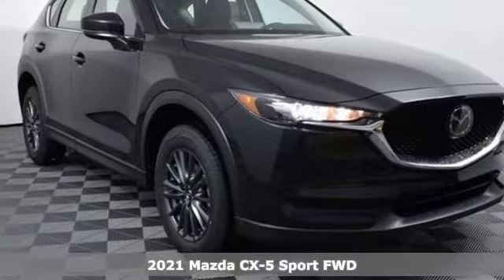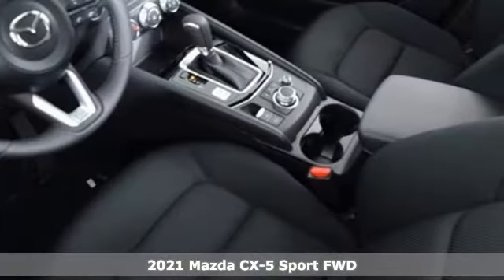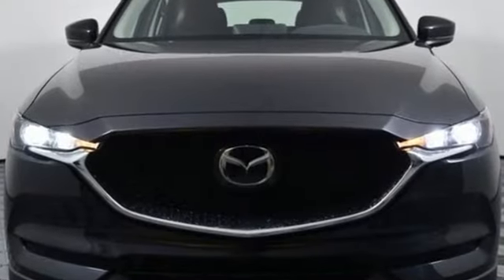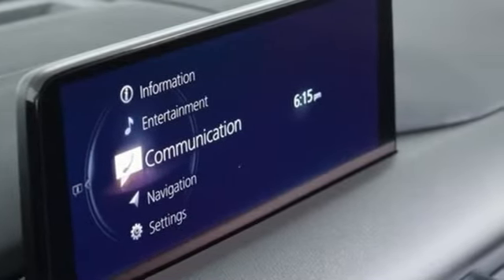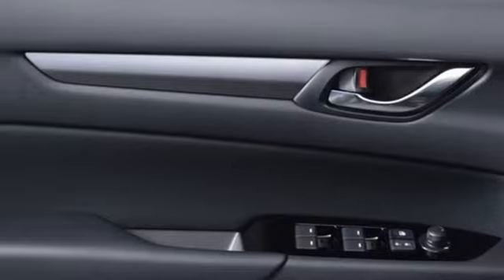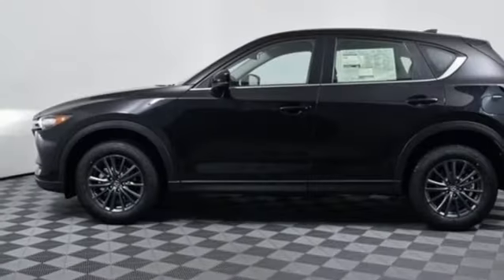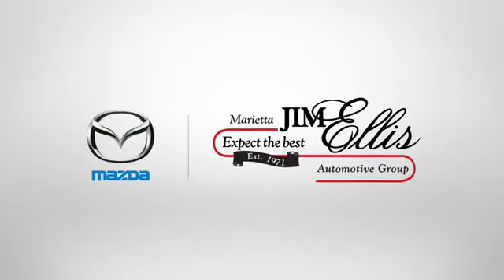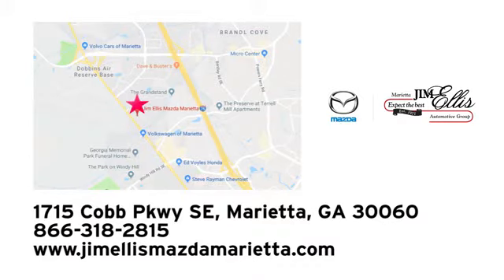New 2021 Mazda CX-5 Marietta Atlanta, GA Z62272 - SOLD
Year: 2021
Make: Mazda
Model: CX-5
Trim: Sport
Engine: SKYACTIVA® 2.5L 4-Cylinder DOHC 16V
Transmission: 6-Speed Automatic
Color: Black
Interior: Black
Stock #: Z62272
VIN: JM3KFABM2M0362664

Address:
1141 Cobb Parkway Southeast